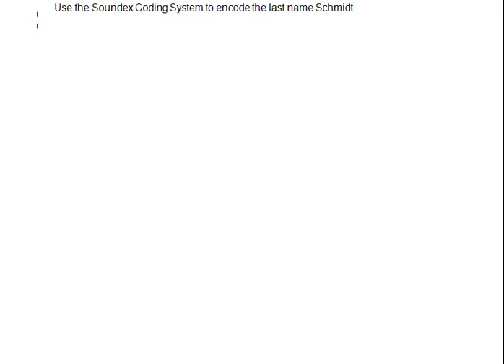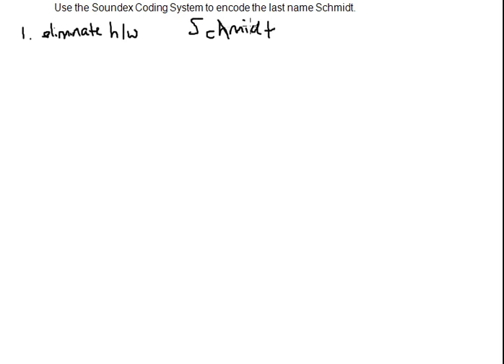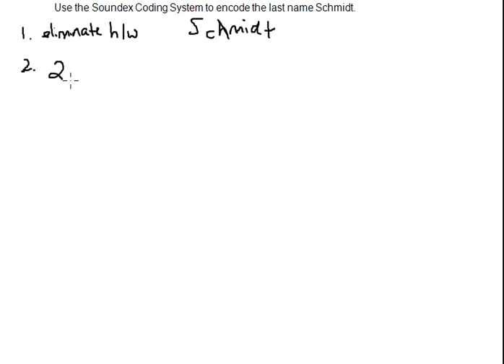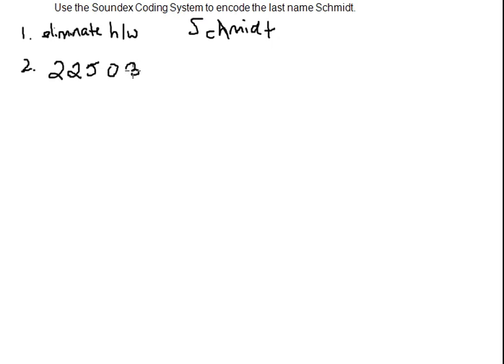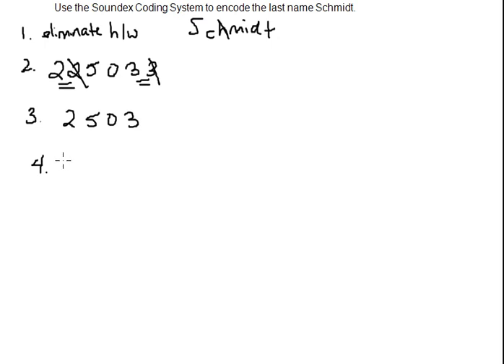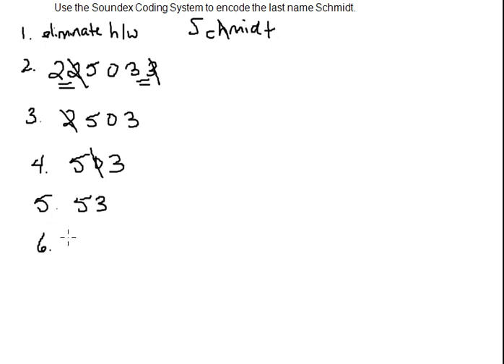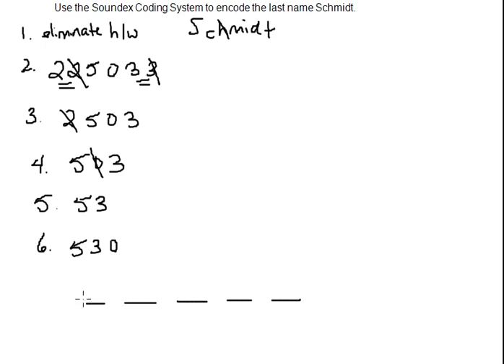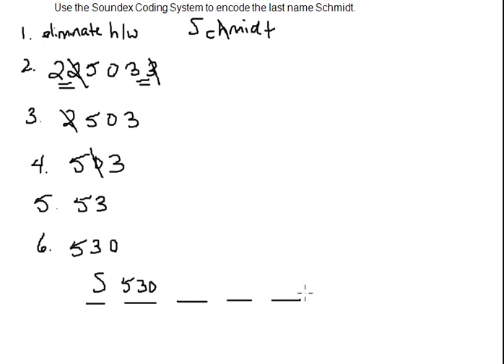Encoding Your Last Name using the Soundex Coding System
Use the Soundex coding system to encode information.